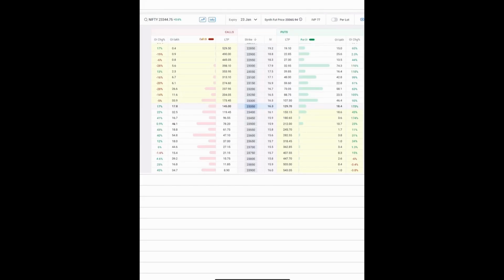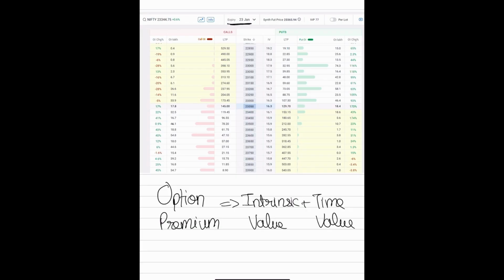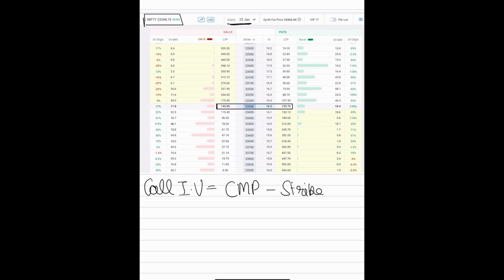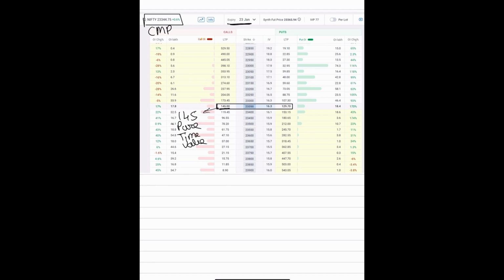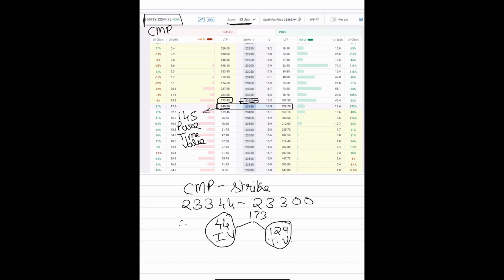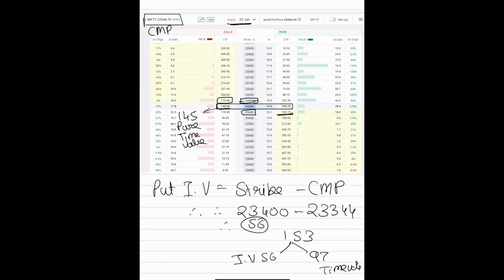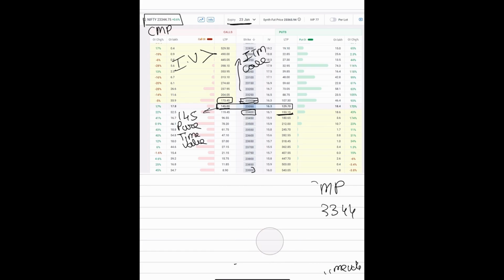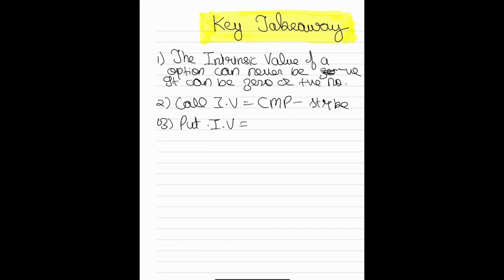WHAT IS OPTION PREMIUM . WHAT IS INTRINSIC VALUE AND EXTRINSIC VALUE AND HOW DO WE CALCULATE THEM.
In this video we are going to learn about the option premium .option premium is made of two values those are- intrinsic vale and the extrinsic value(time value). further we are going to learn to calculate the values on our own . this complicate topic is explained in the simplest way possibe